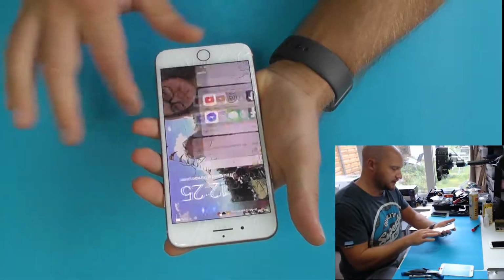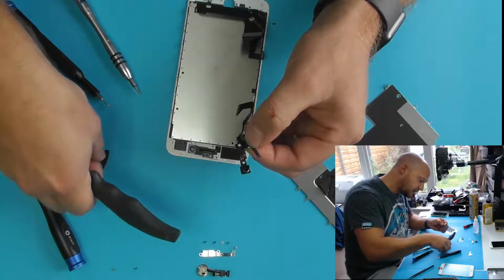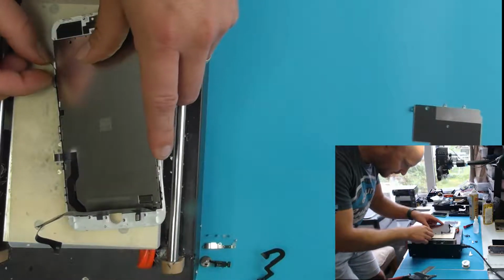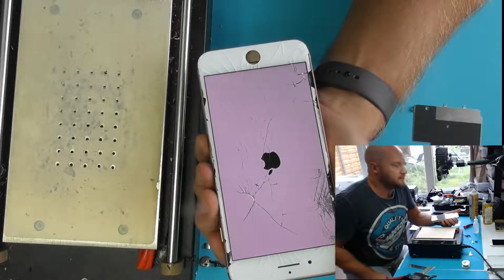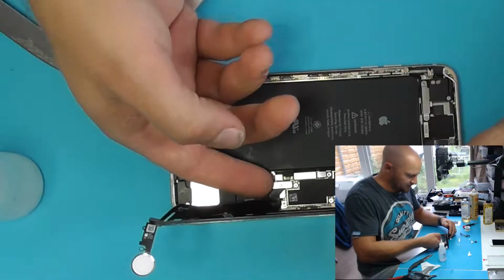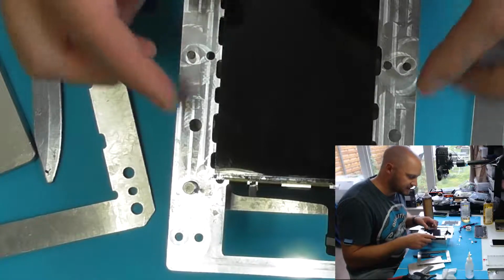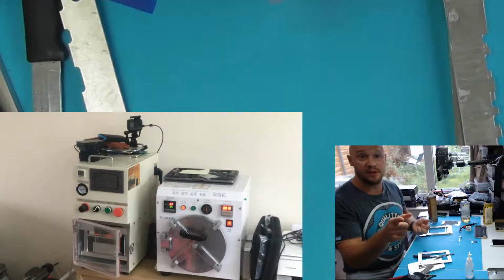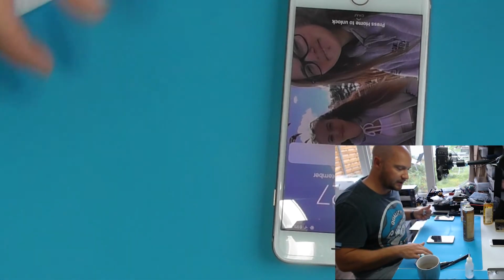iPhone 8 plus glass only repair - full process, nothing missed out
In this video, we take a customers iPhone 8 plus which has a cracked screen but fully working LCD display and repair the broken glass, ensuring the customer retains all original parts, and full functionality of their device.